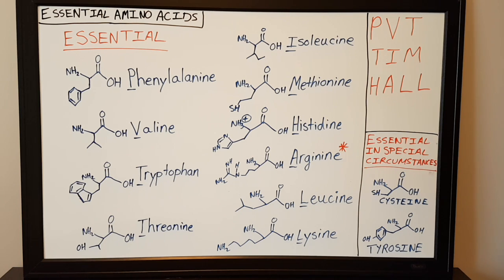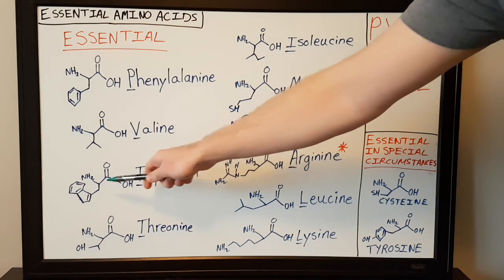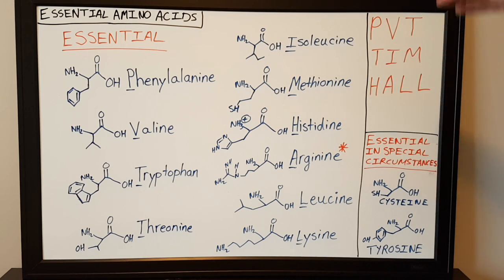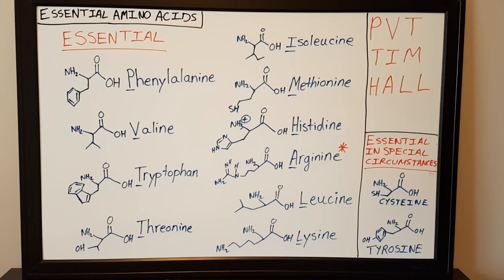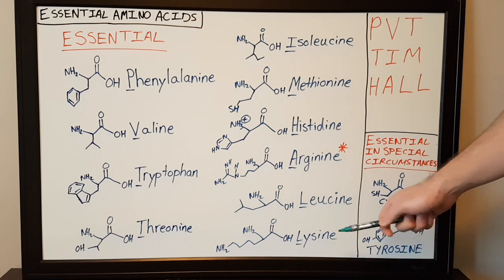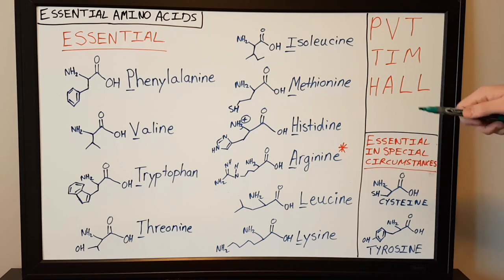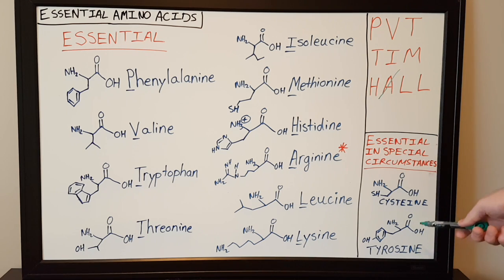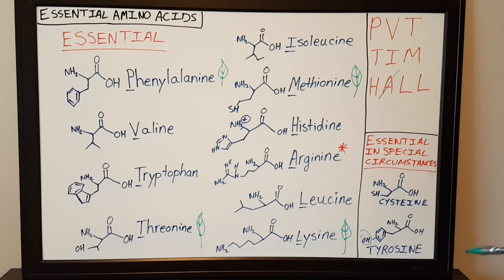Essential Amino Acids | Mnemonic and Easy Way to Remember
Hey guys! This is my first video on amino acids! In this video I teach you guys how to memorize and remember all of the essential amino acids. In this video, I discuss all 9 (or 10 or 12) essential amino acids, describing why there is confusion about how many essential amino acids there are, and detailing an easy way to remember all of them!

This video provides an easy way to memorize and remember all of the essential amino acids in less than 10 minutes!

Please feel free to provide me any feedback or requests for future videos :)

For books and more information on these topics